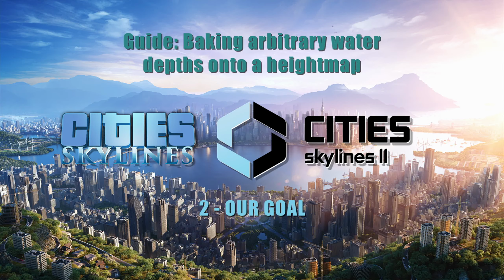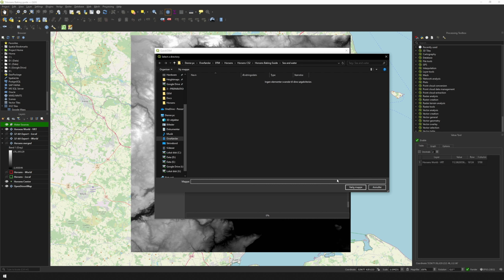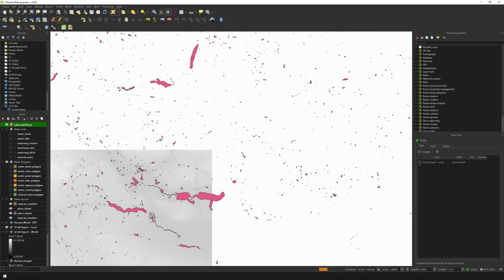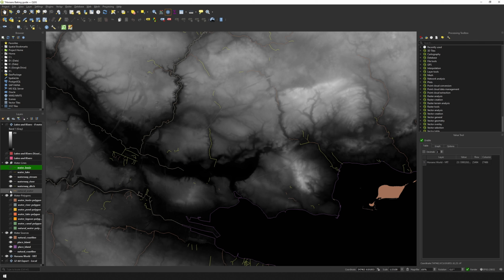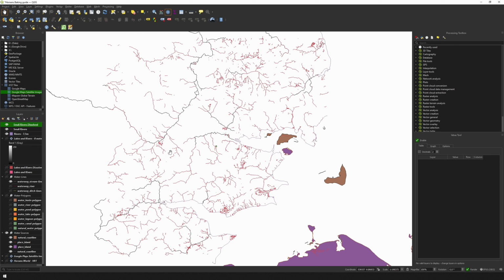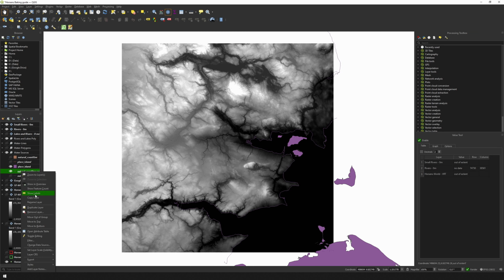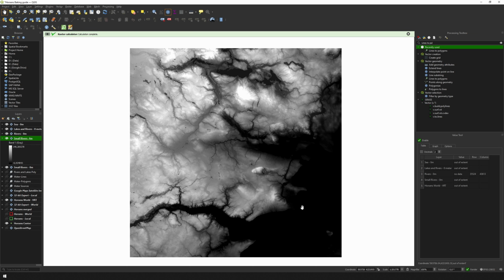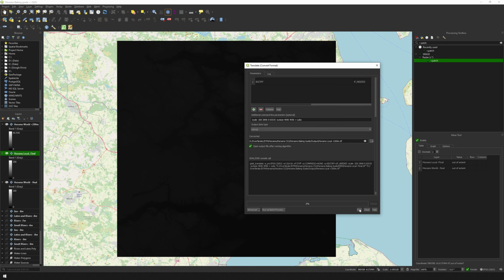Cities Skylines: Baking Arbitrary Water Depths into Heightmap TIFF Files | Tutorial | Qgis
This video demonstrates, how you can bake arbitrary water depths into GeoTIFF files, in Qgis. You must have a project of gray-scale map(s), ready for export, into Cities: Skylines 1 & 2.

00:42 Tools You Will Need
01:29 Our Goal
01:59 Preparation
07:34 Downloading Water Sources
11:23 Sorting Out the Files And Merging Lakes
19:41 Creating A New Geotiff File From The Lakes Layers
24:00 Creating Rivers From the Water Lines
39:57 Creating the Sea
47:34 Lowering the Water Level On The Files
51:07 Baking the Files
55:55 Exporting the Files